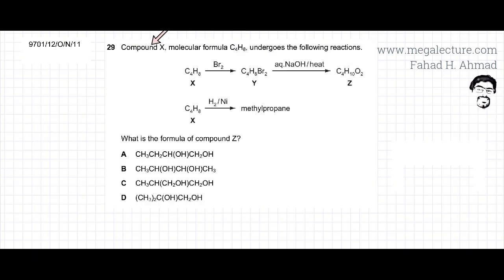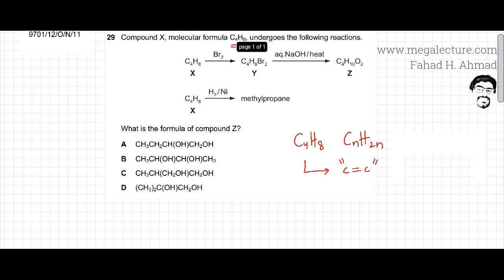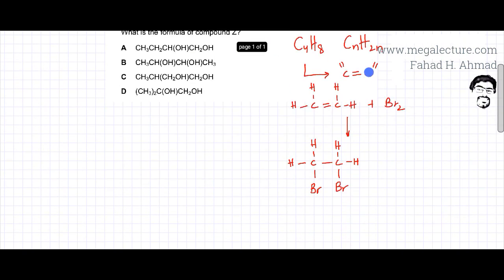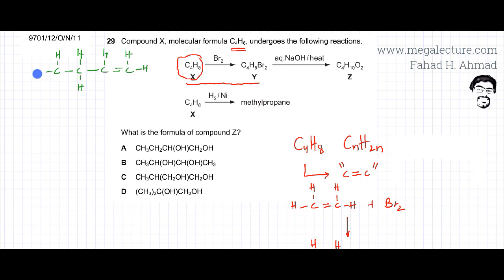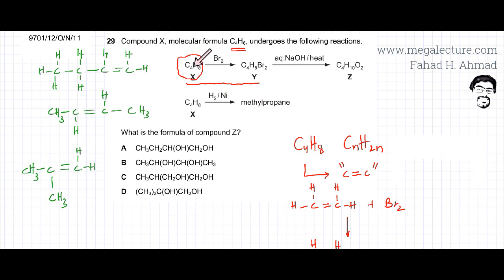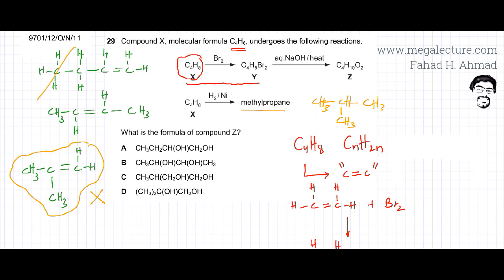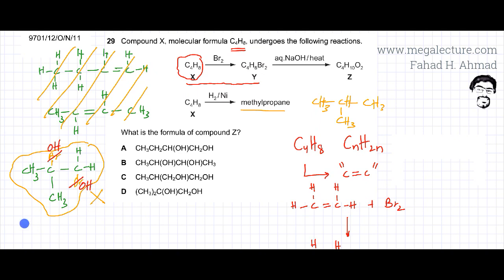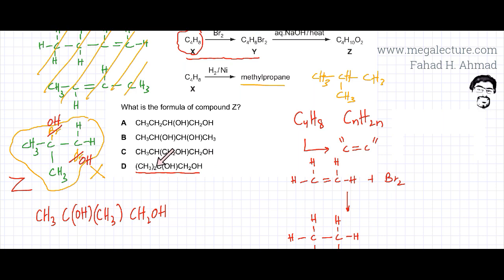29 - 9701_w11_qp_12 : Alkenes, Structural Isomers, Halagenoalkanes, Nucleophilic Substitution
In thIS AS Chemistry Organic question, we discuss how to predict the right type of structural isomer of an alkene C4H8 based by looking at the product methylpropane and hydrogenation, nucleophilic substitution and bromination reactions.

29 Compound X, molecular formula C4H8, undergoes the following reactions.
             Br2                        aq.NaOH/heat
C4H8 ---→ C4H8Br2 → C4H10O2
 X                          Y                                                 Z
                                H2 /Ni
C4H8 → methylpropane
                  X

What is the formula of compound Z?
A CH3CH2CH(OH)CH2OH
B CH3CH(OH)CH(OH)CH3
C CH3CH(CH2OH)CH2OH
D (CH3)2C(OH)CH2OH